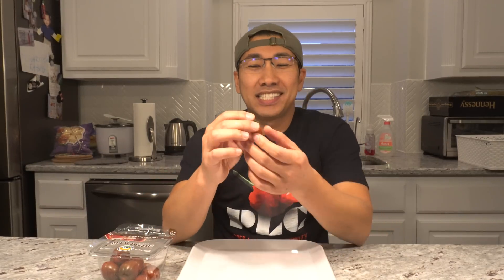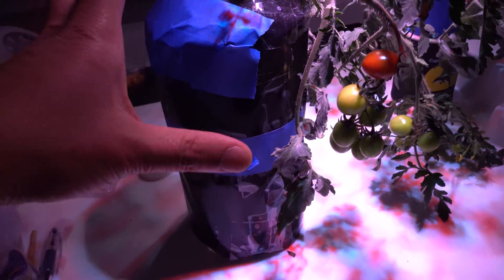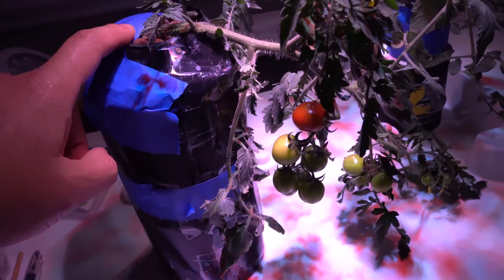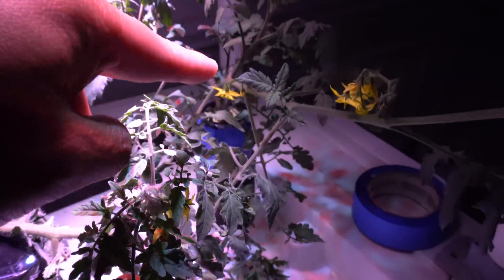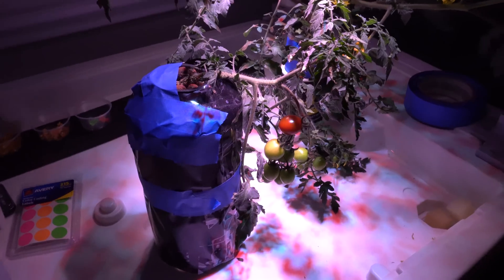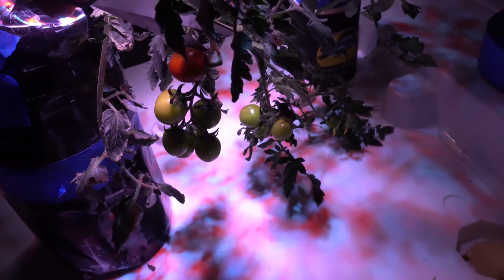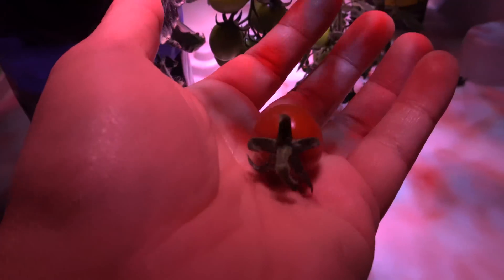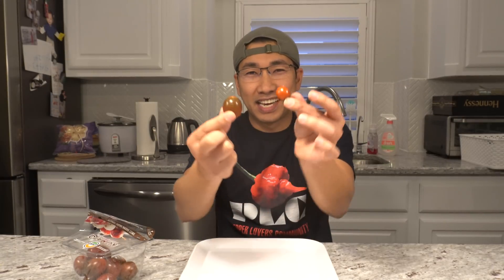Soil Vs Hydroponic 04 - Can You Taste The Difference - Kumato Tomato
Hydroponic Tomato taste test.

Hydroponic Nutrients:
Dyna-Gro 7-9-5

Mix 1 Gal of Water (Make sure pH is between 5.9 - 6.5)
5 Ml of Dyna-Gro

Hydroponics
DWC
Deep Water Culture
Kratky Hydroponic
Non-Circulating Hydroponics